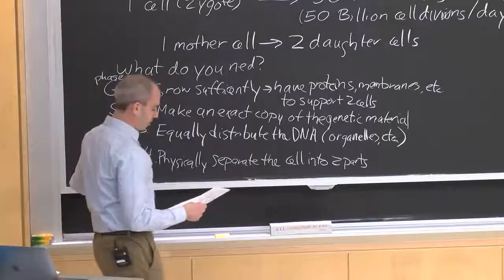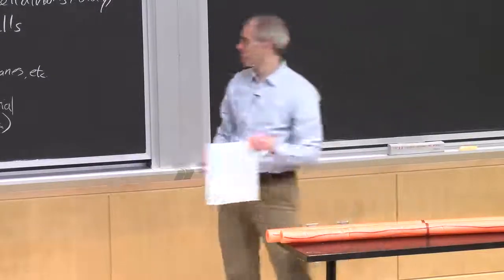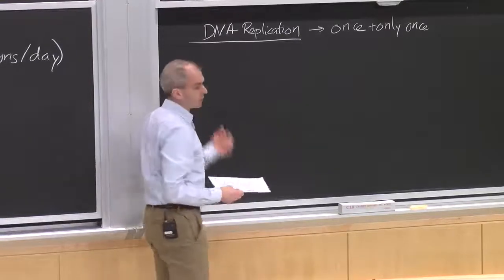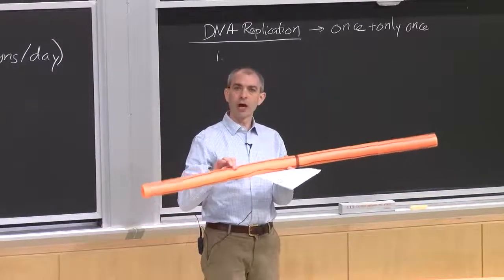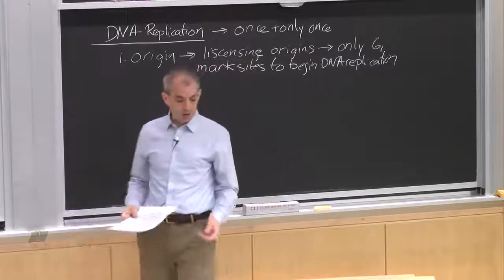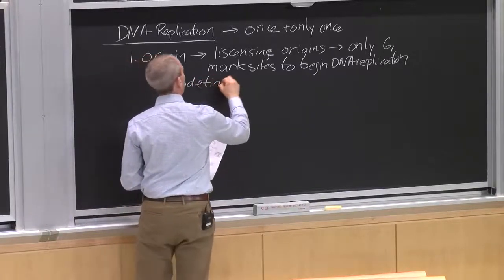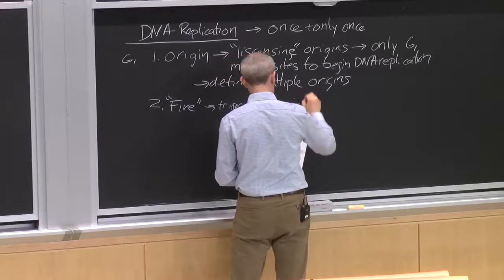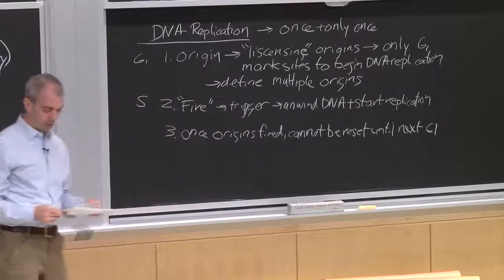2. DNA Replication Events